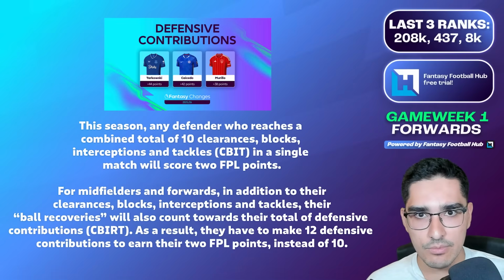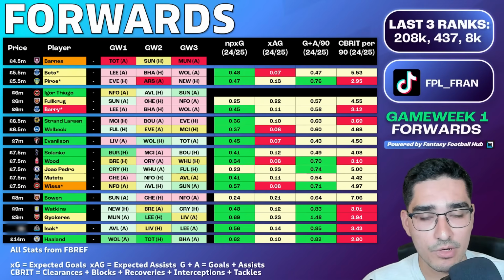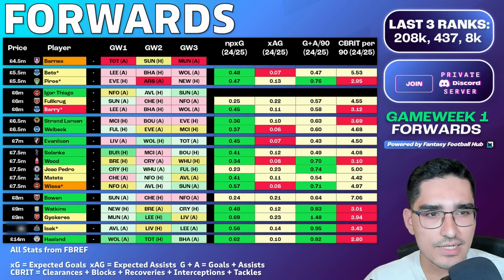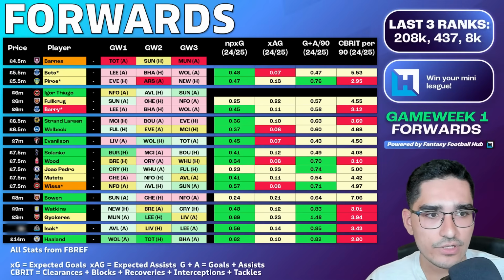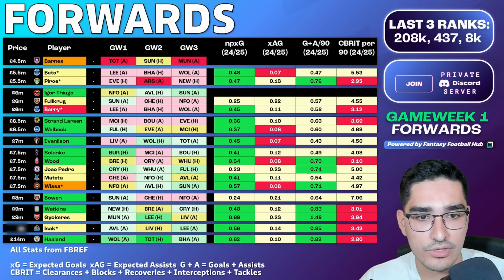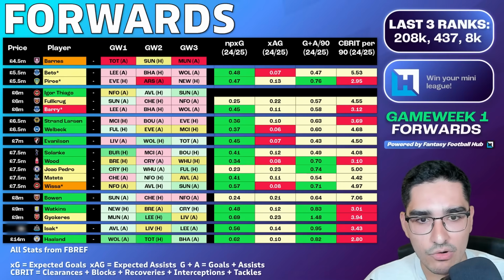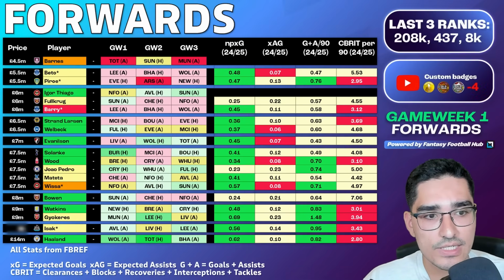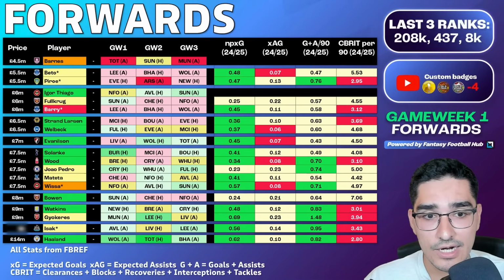FPL GW1 FORWARDS CHEATSHEET | Fantasy Premier League 25/26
Fran provides his first cheatsheet for forwards of the Fantasy Premier League Season 25/26!